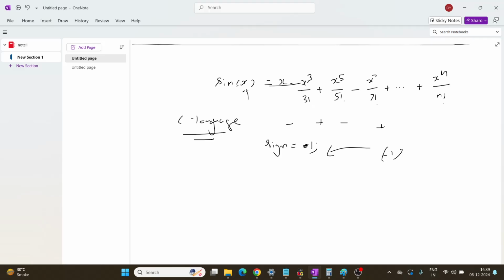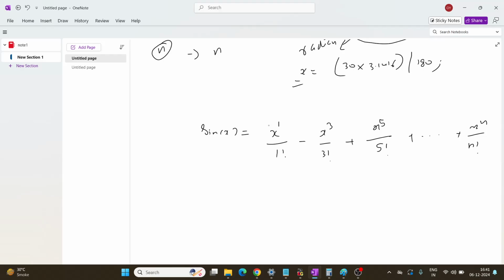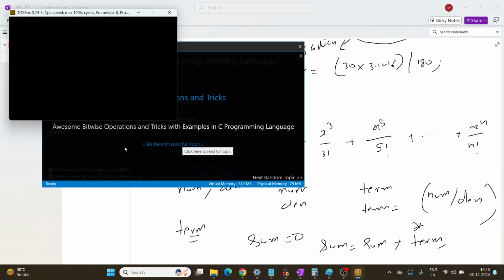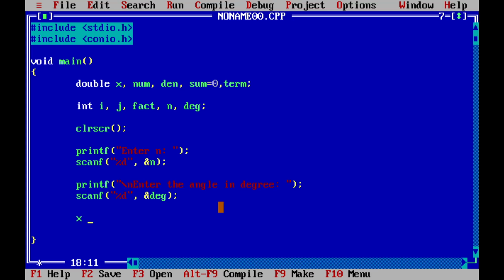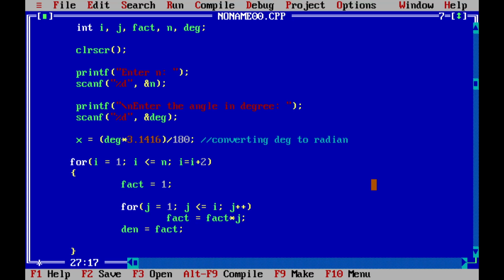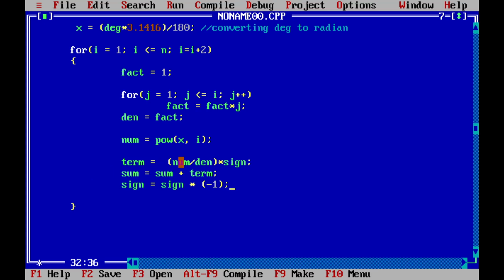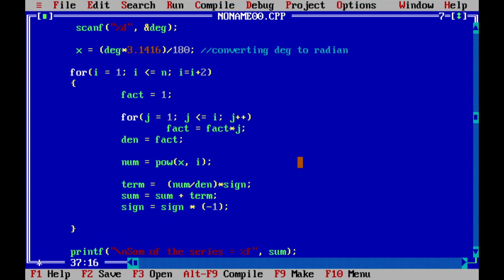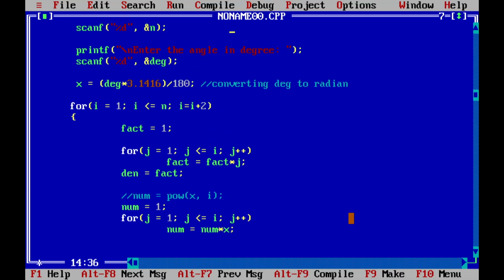sin(x) series summation in c language